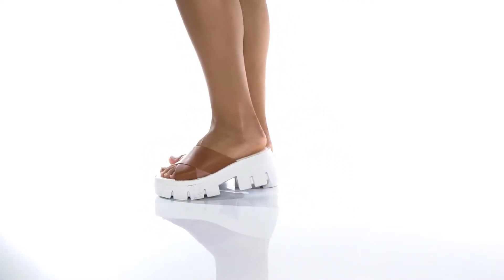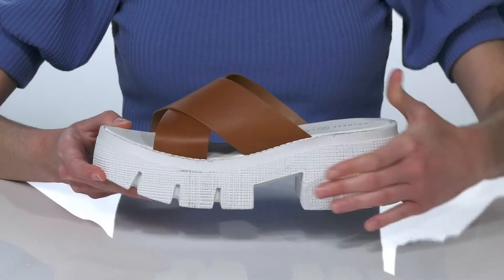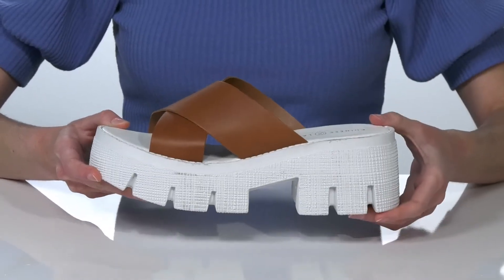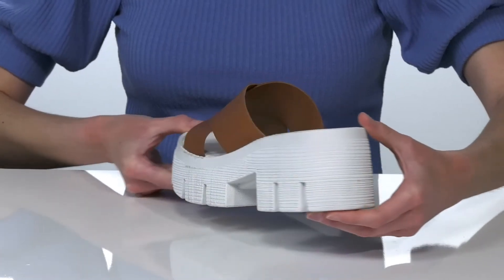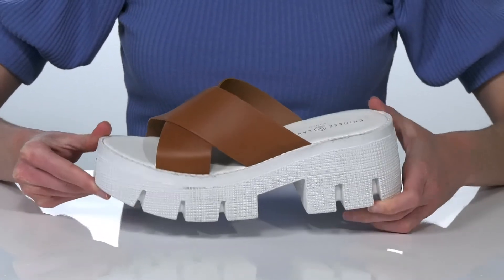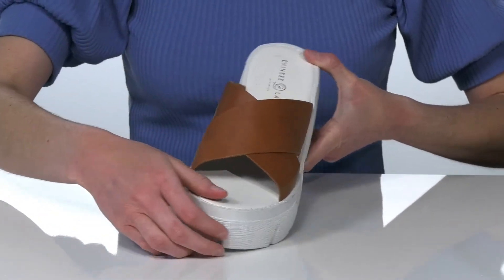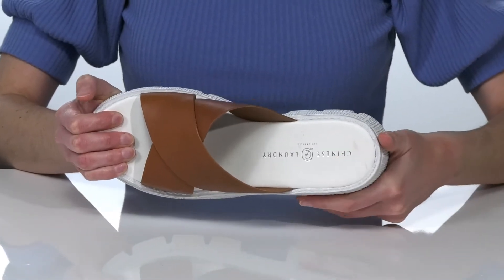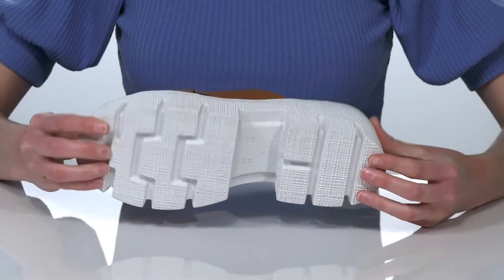Chinese Laundry Lock Down SKU: 9532189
Step up your casual look with the Chinese Laundry&reg; Lock Down sandal.
Slip-on style.
Lug sole.
Imported.